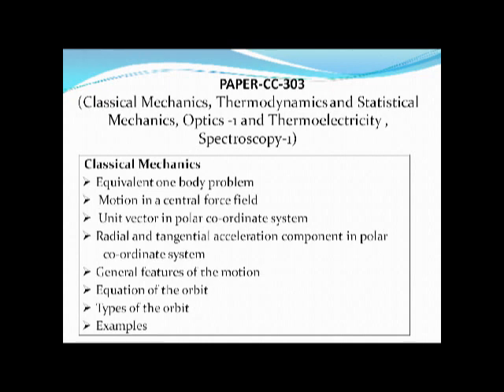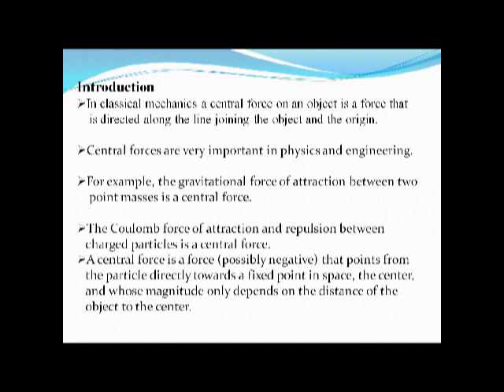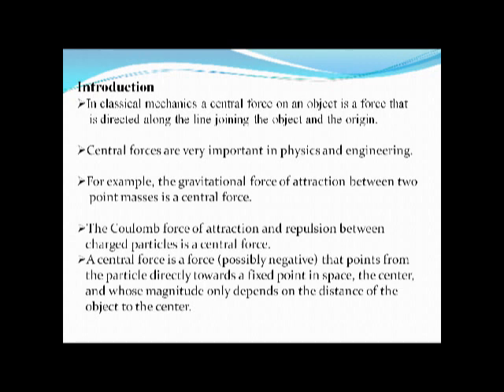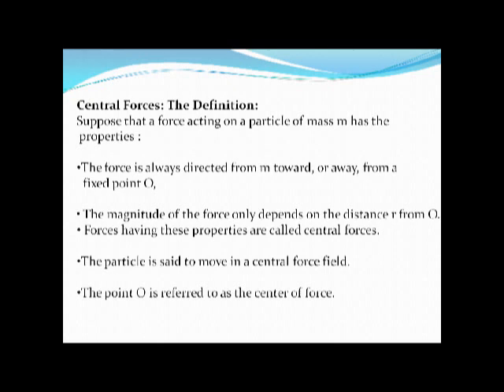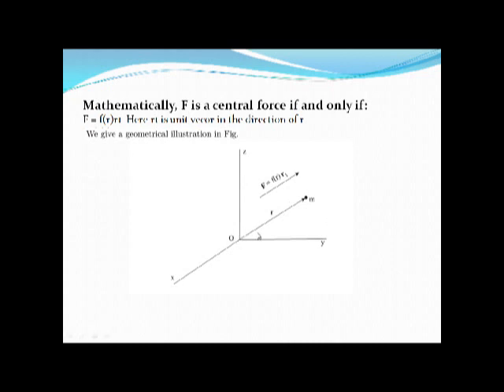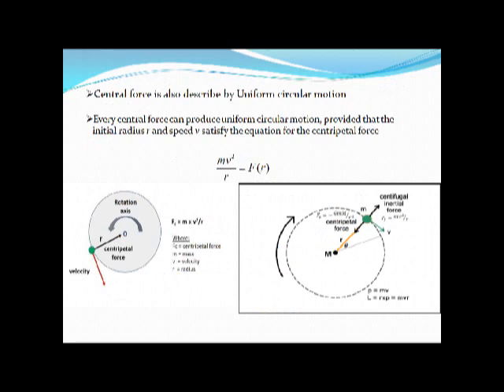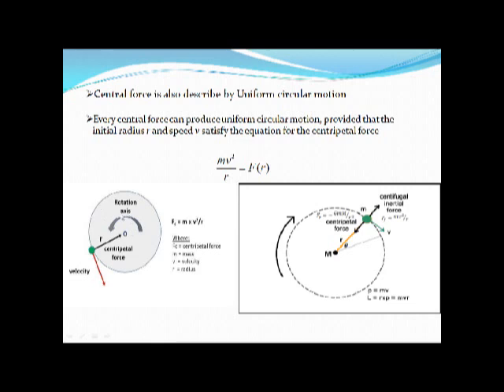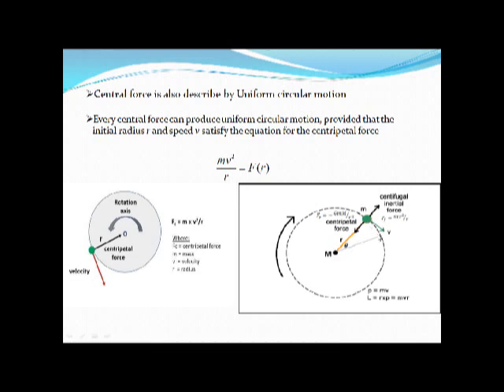Classical Mechanics (Lecture - 2) (Central Force Field) (Eng+Guj. medium)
Classical Mechanics -Introduction